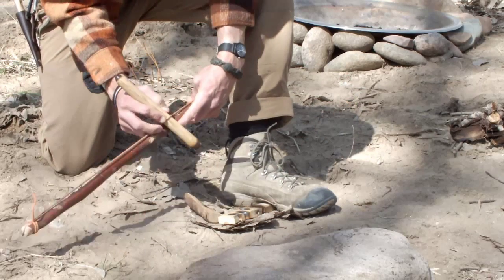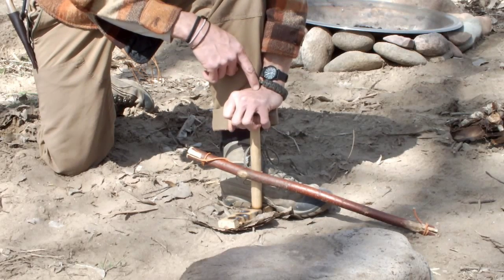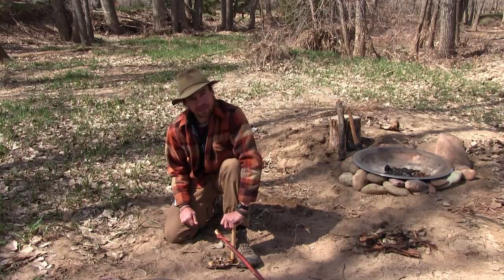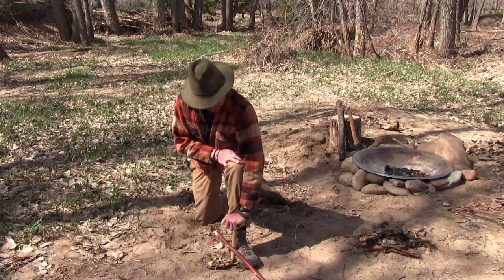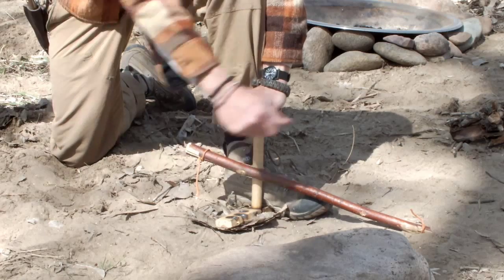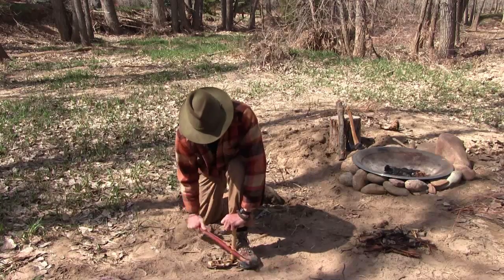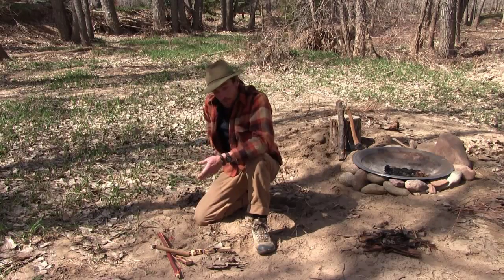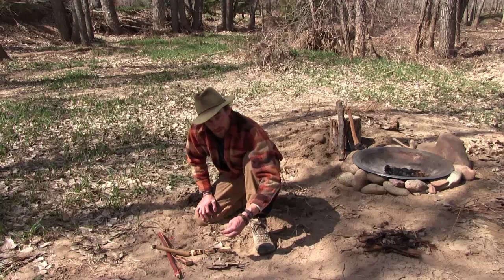Bow Drill Form & Technique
Read our comprehensive, 10,000 word article "How to Make Fire with a Bow Drill"

Learn friction fire, bushcraft, survival and more in a FREE 14-day Trial of our membership program THE PACK

In this video:  Gone Feral's founder, Doug Hill, demonstrates proper form and technique with the bow drill in this basic instructional video for the beginning and/or self-taught student.

--Article: "The Problem with Bow Drill is Not What You Think"

Also:  Check out our distance-based online program, THE PACK, to learn all-things primitive skills, bushcraft, and survival.